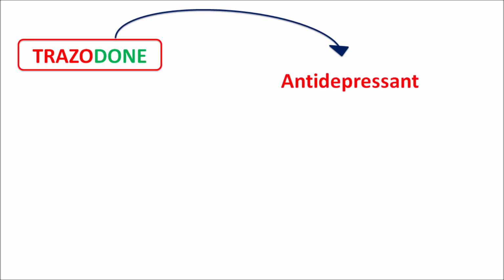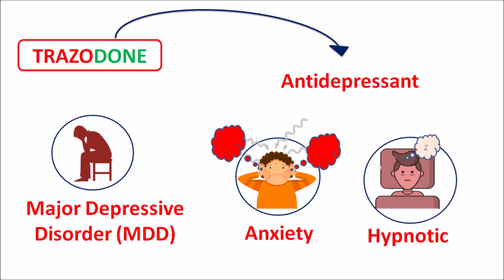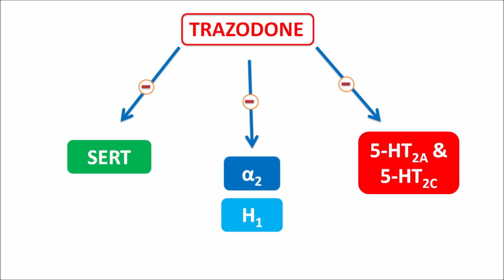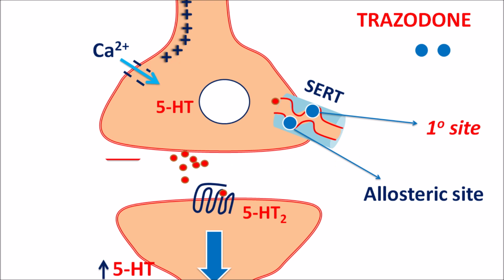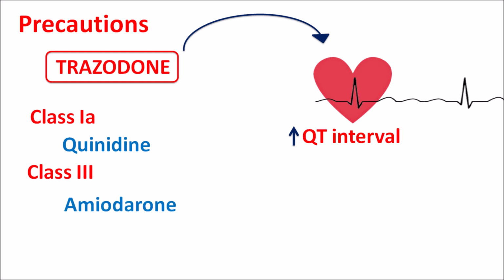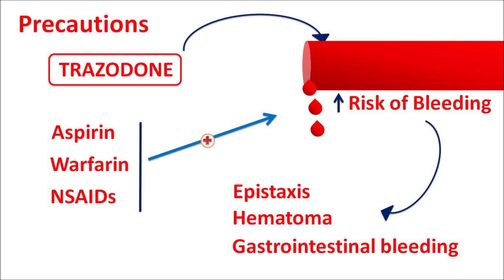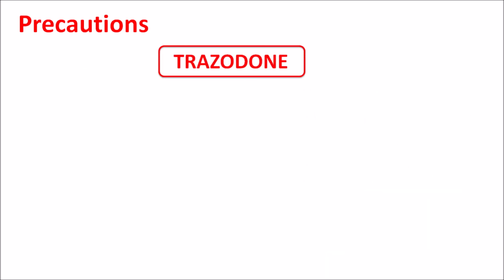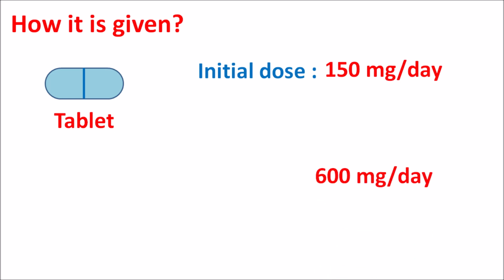Trazodone tablets and Important Side effects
What are the side effects of Trazodone and how to take this medication?  Is it works for sleep?

Trazodone is an antidepressant produces sedation therefore it reduces insomnia and awakenings at night time. However, it is approved to treat depression. At low doses, such as trazodone 50 mg can be used as sleeping aid. It blocks reuptake of serotonin as well as it blocks 5-HT2 receptors.  Hypotension, sedation, drowsiness, confusion and disorientation are a few important side effects.